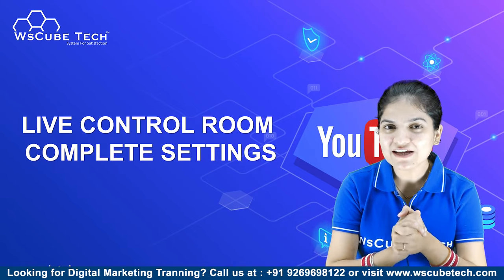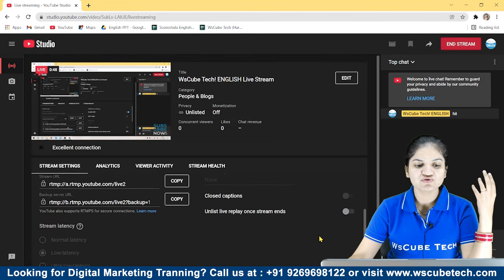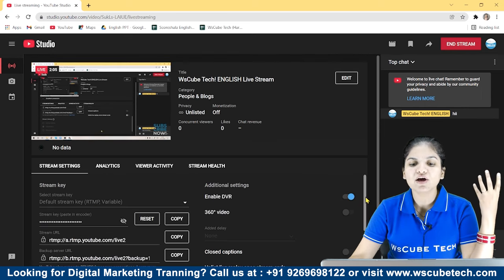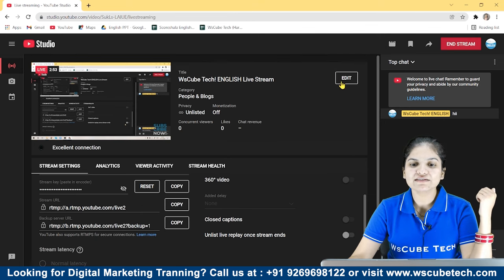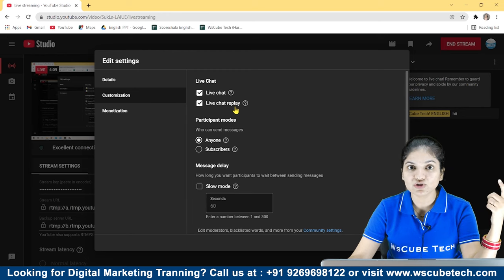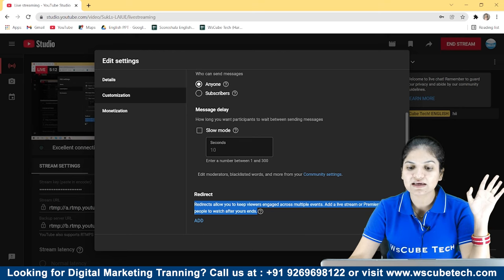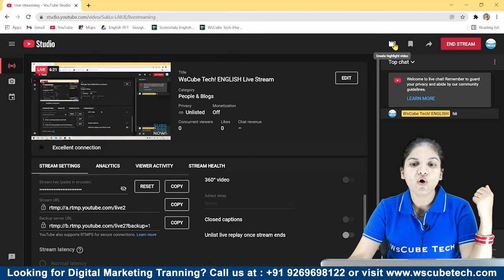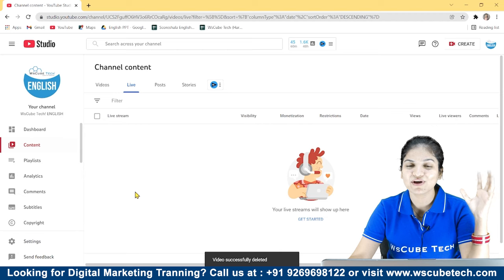YouTube LIVE Control Room All Settings: Title, Tags, Monetization & More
In this video from WsCube Tech, you will learn YouTube live control room in Hindi. Live videos are getting popular day by day as the viewers want to interact with their favorite content creators on the video-sharing platform.

Live videos are very important for earning more money on YouTube and interacting with subscribers of the channel. In this YouTube live control room tutorial, our trainer will teach you about latency in YouTube live and what latency you should choose for your live streaming.

You can edit the video while you are still live on YouTube in the live control room all settings. You can add slow mode and redirect features in settings. Look out for analytics and stream health in the same window.

Our trainer will start a live video to show you everything about the settings to understand it all precisely. This video will solve your basic queries like what is YouTube live control room is and how to use a live control room. You will learn how to change the video title and tags midstream and more with this tutorial.

Watch our complete YouTube course for in-depth knowledge about monetization, YouTube settings, and more.